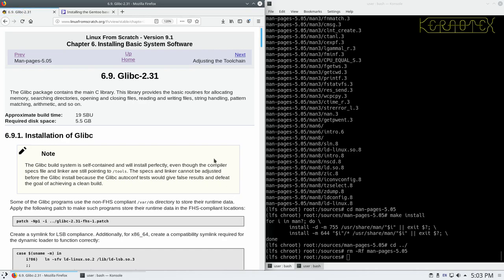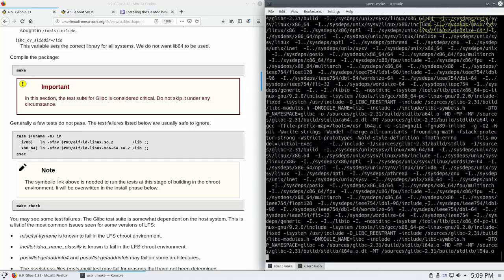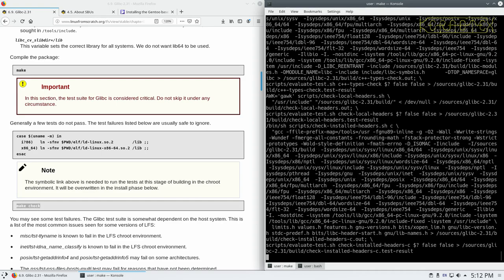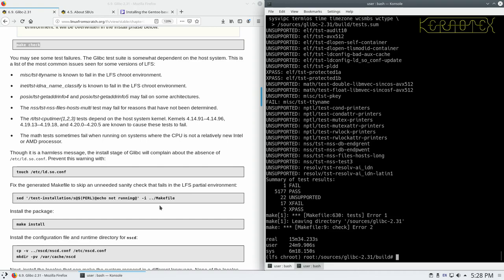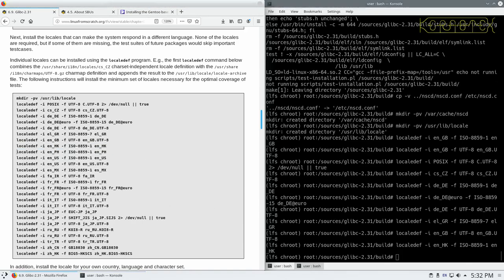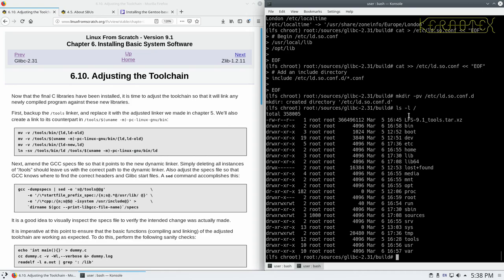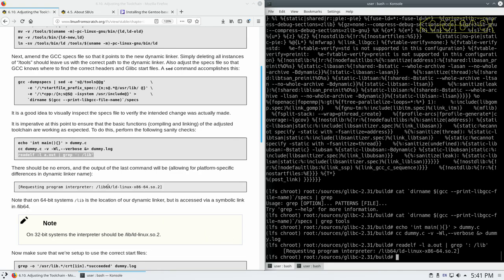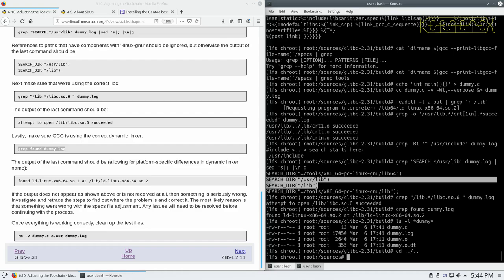How to build LFS 9.1 and dual boot with Windows 10 - Part 18: Chapter 6.9 Glibc-2.31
Part 18: Chapter 6.9 Glibc-2.31
Carry on building the toolchain with the Gnu C Library.